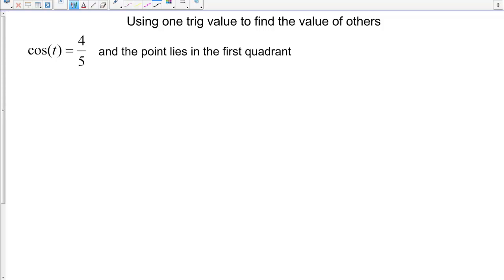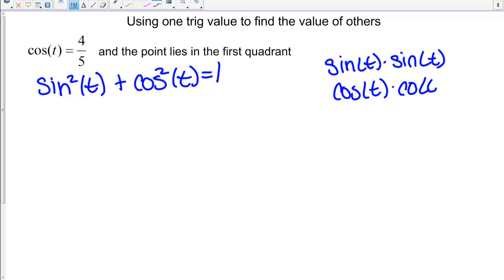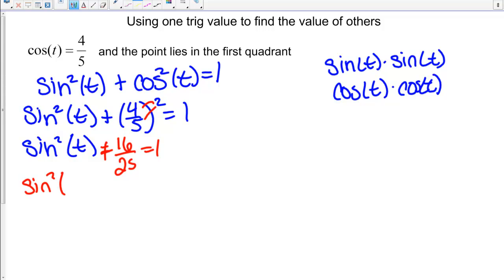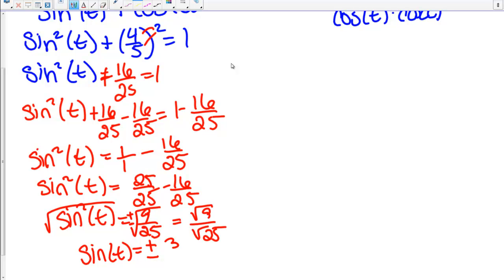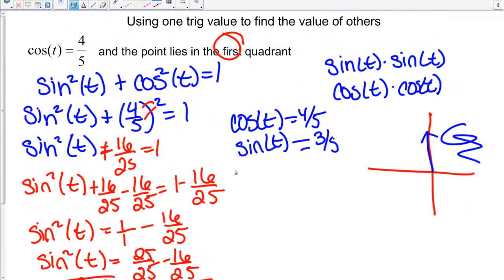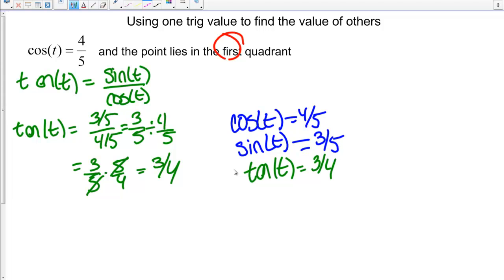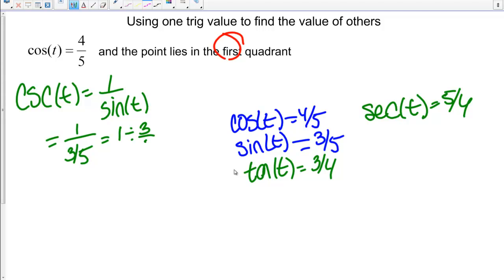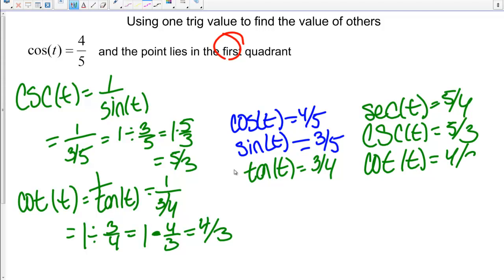You Try: Using one trig value to find the values of others